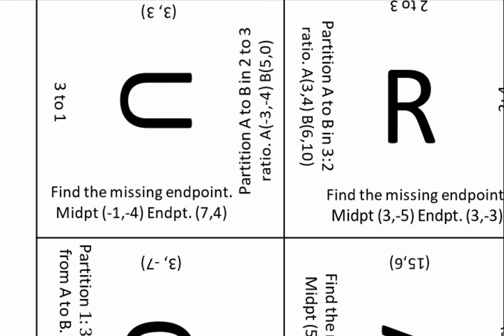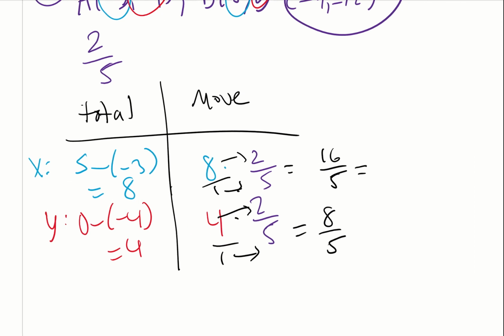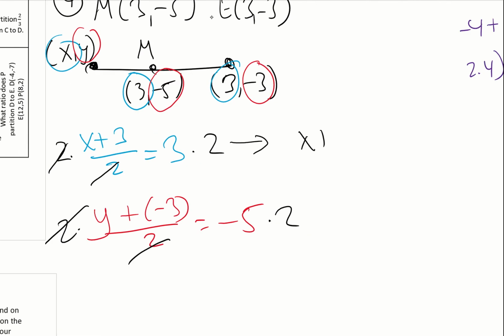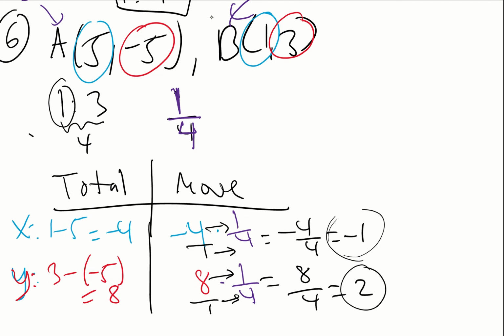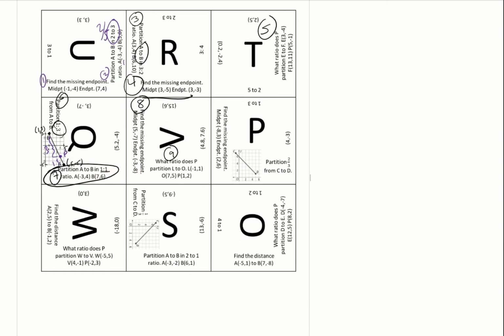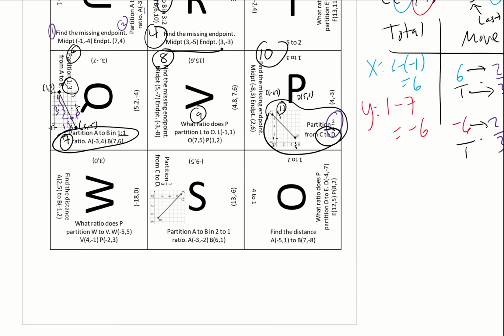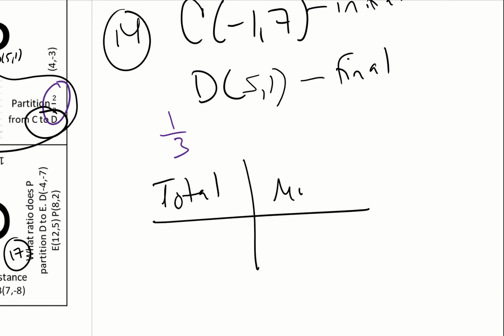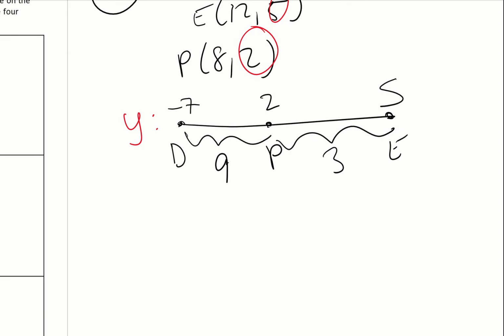Geometry Day 2 Midterm Review Partitioning Line Segments